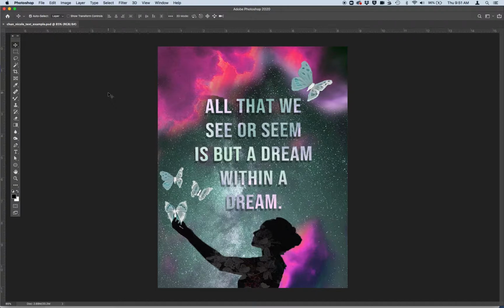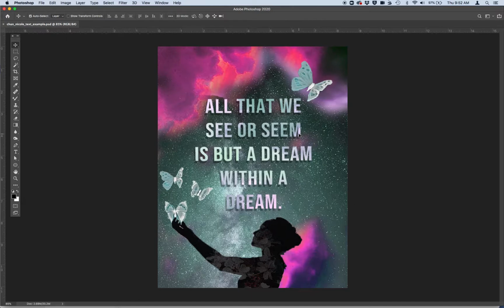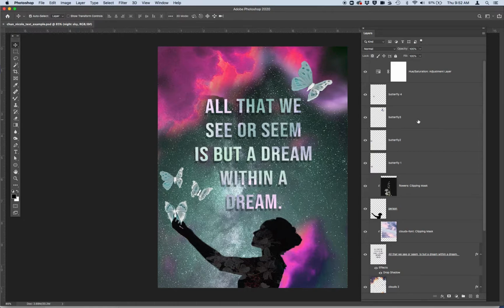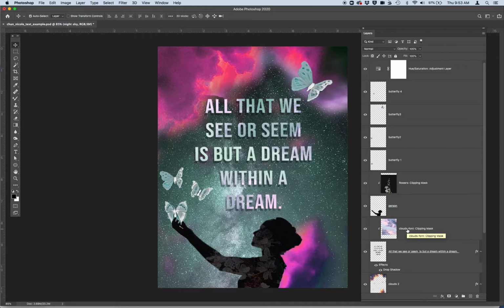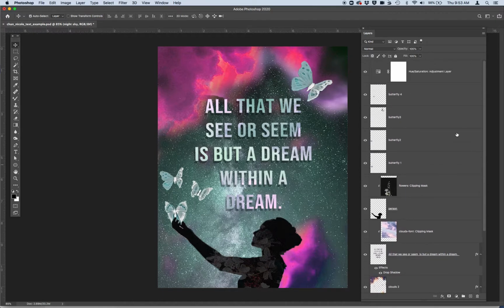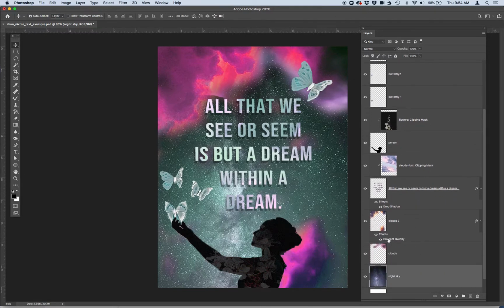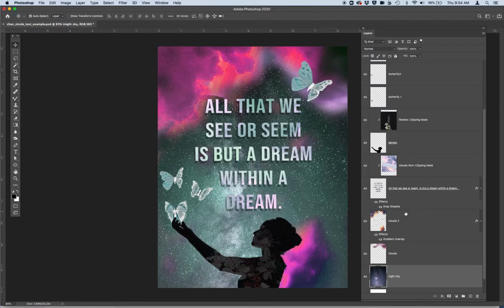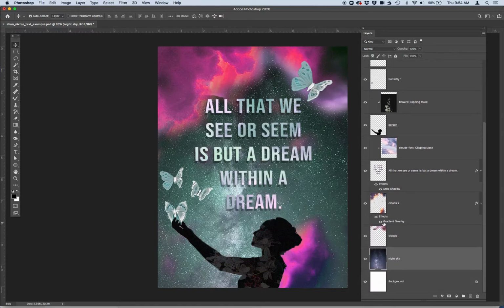Photoshop Typography Assignment Review